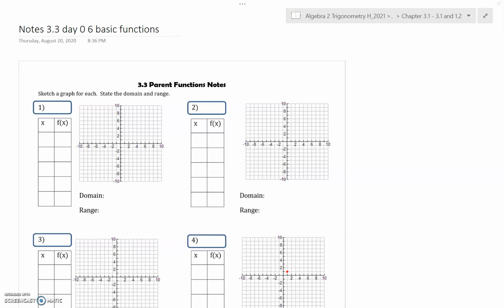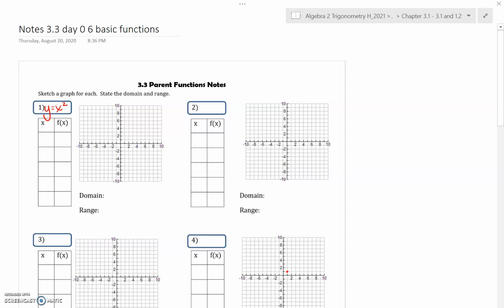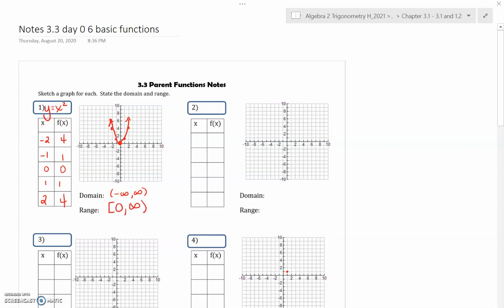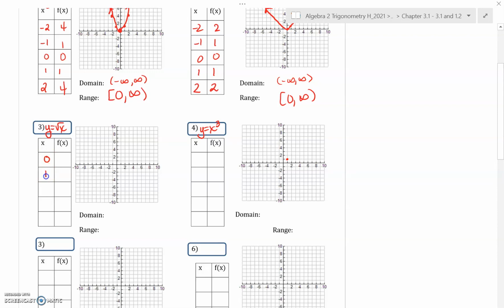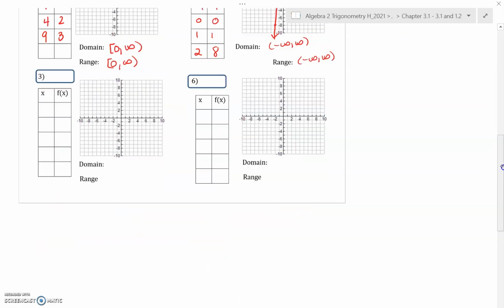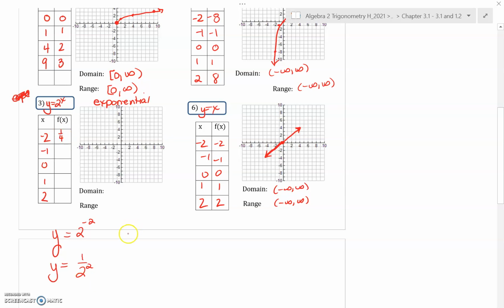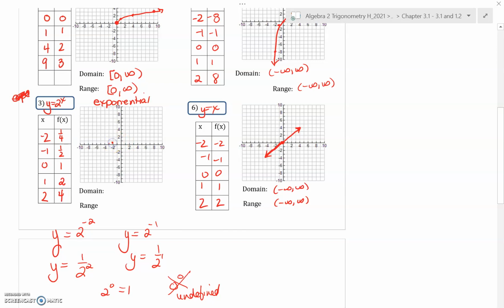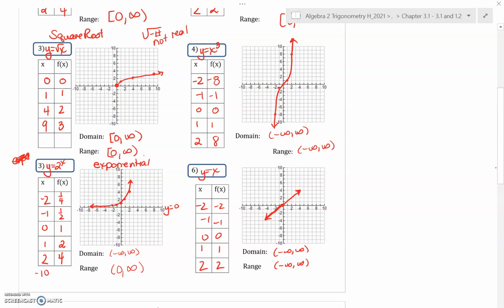H20 notes 3 3 day 0 6 basic